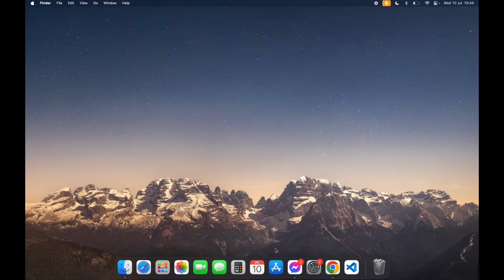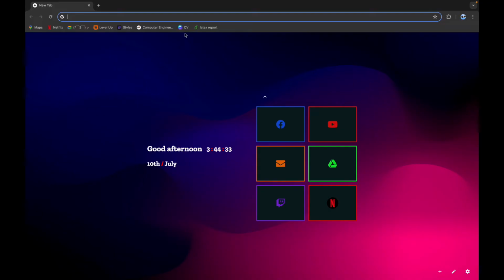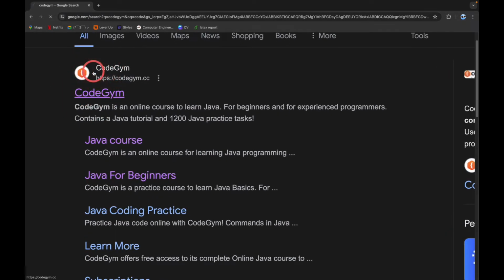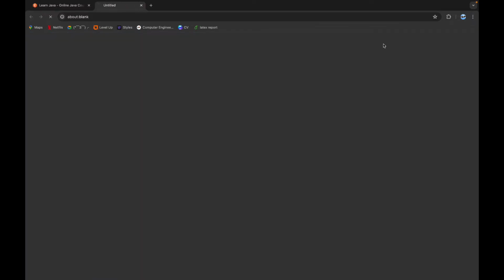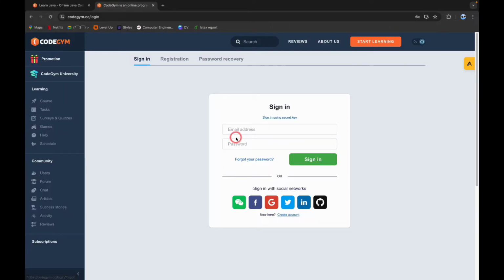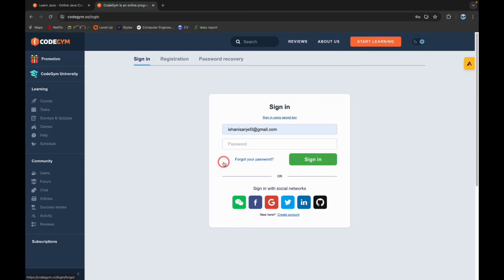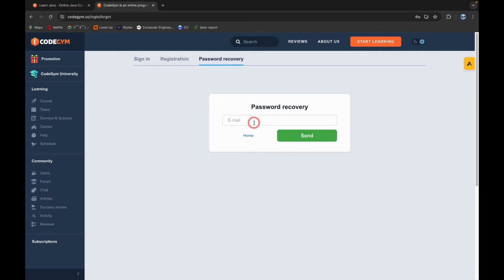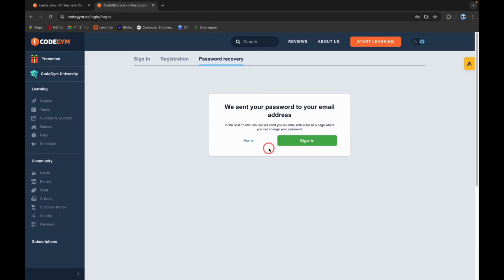How to Reset Password in CodeGym 2024?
Welcome to our tutorial on how to reset your CodeGym password! If you've forgotten your password or need to update it for security reasons, we'll walk you through the steps to regain access to your CodeGym account.

CodeGym is an interactive platform designed to teach programming skills through engaging exercises and projects. Resetting your password is a straightforward process to ensure your account remains secure and accessible.
Join us as we help you get back on track with your coding journey on CodeGym!